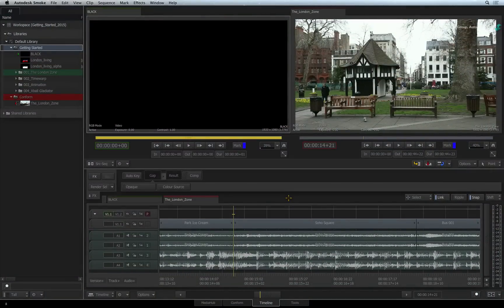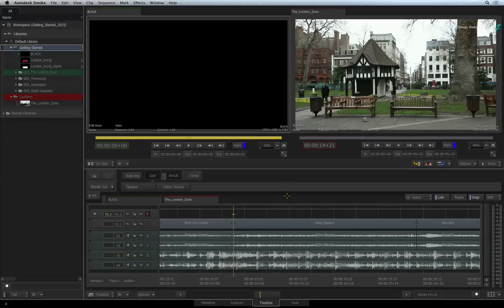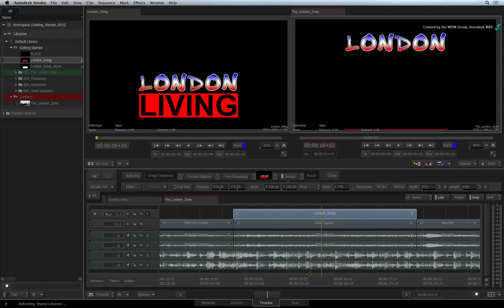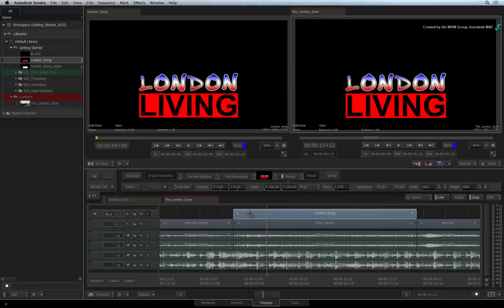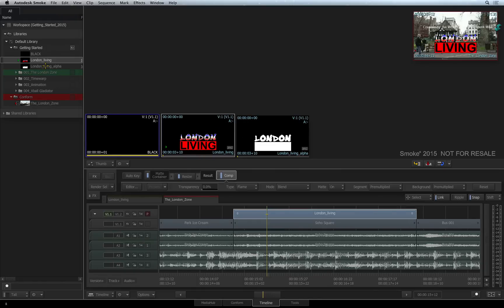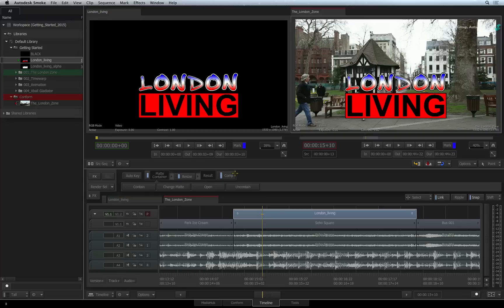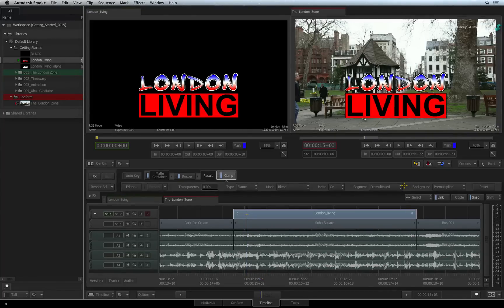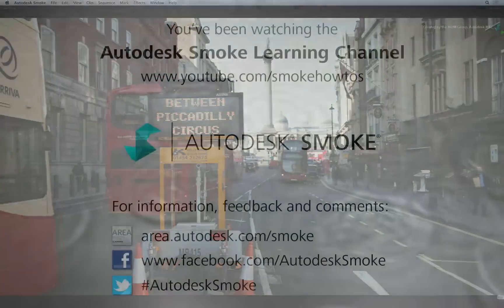Timeline FX - Keying Separate Alphas with Comp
Level: Beginner

In this video, you learn how to take a separate fill and alpha clip, combine them into a matte container and key it over a background in the sequence.